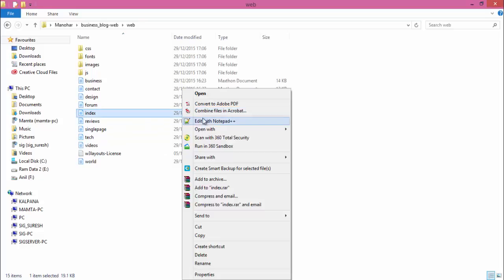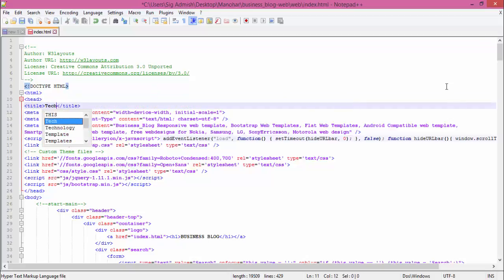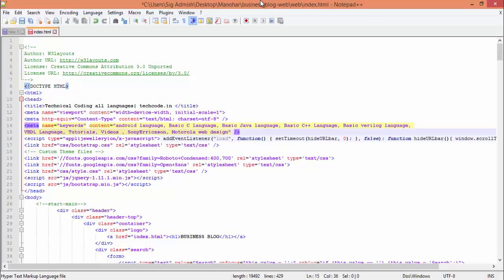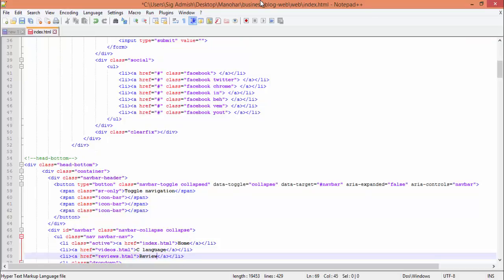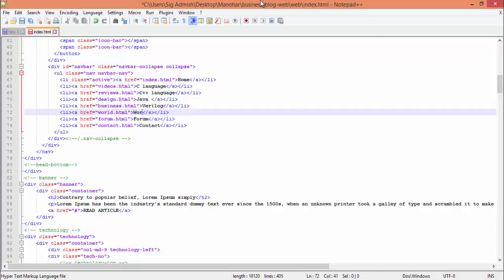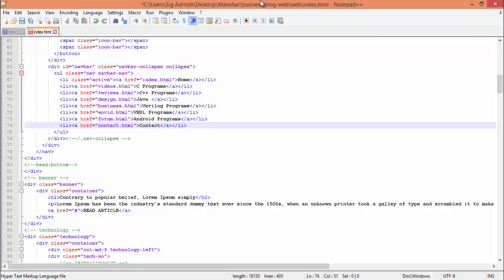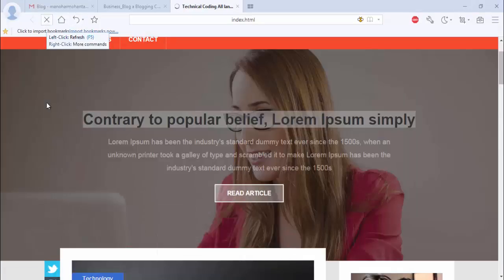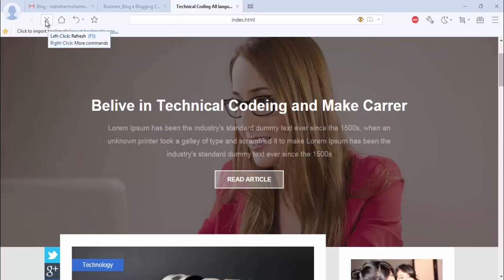Part-2 Basic Tutorials on Website Building Editing Template Using Notepad++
Basic Tutorials on Website Building Editing Template Using Notepad++